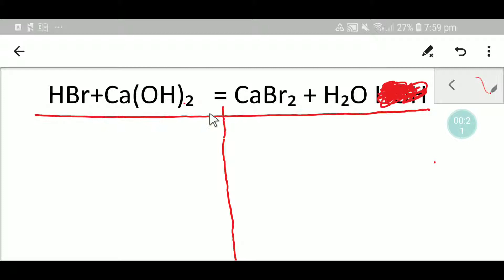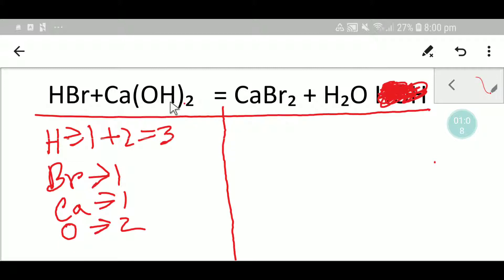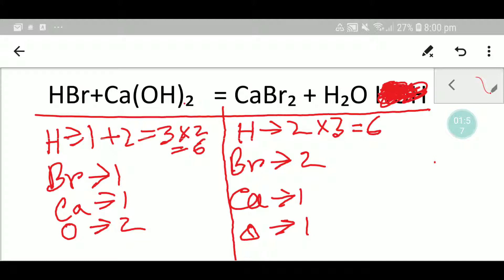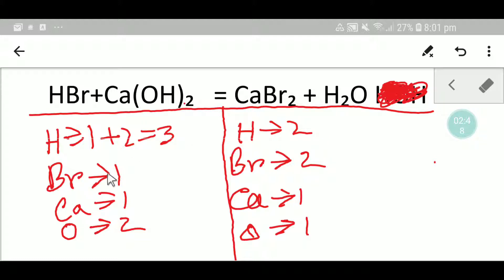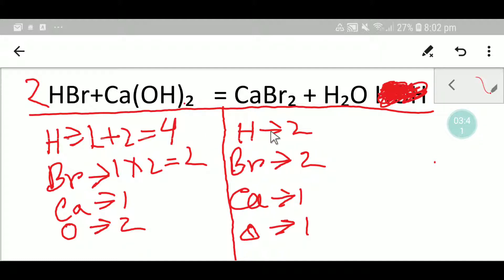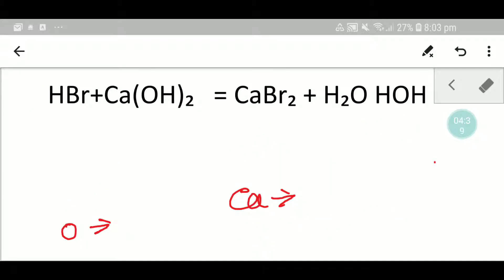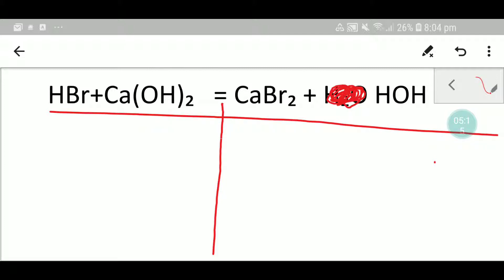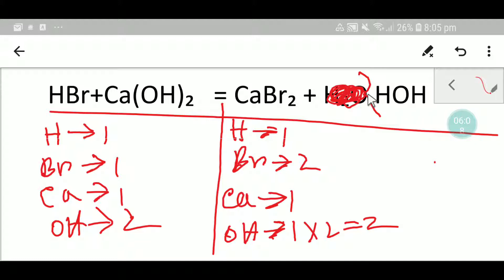HBr +Ca(OH)2=CaBr2 +H2O Balanced Equation||Hydrobromic Acid Plus Calcium Hydroxide Balanced Equation